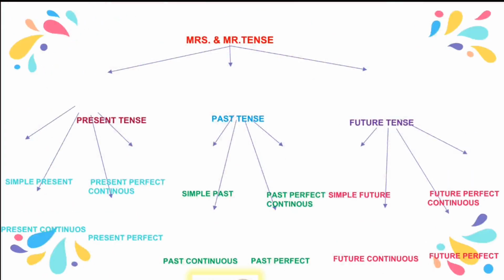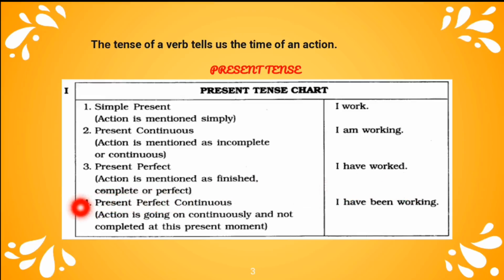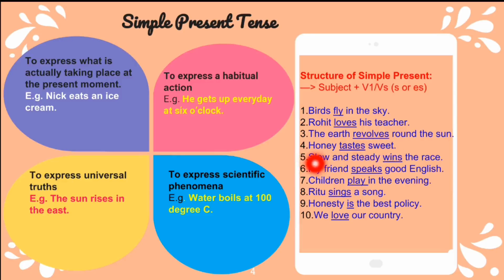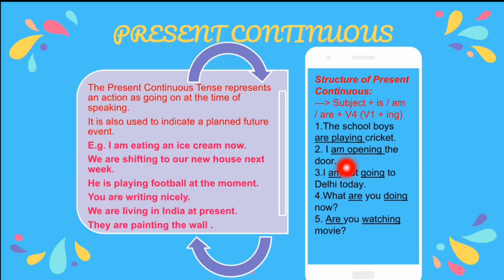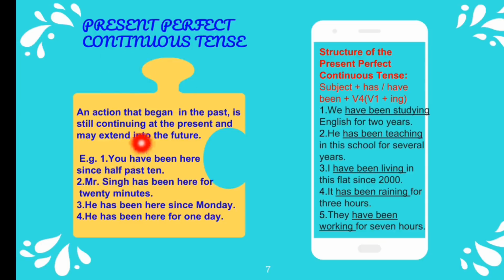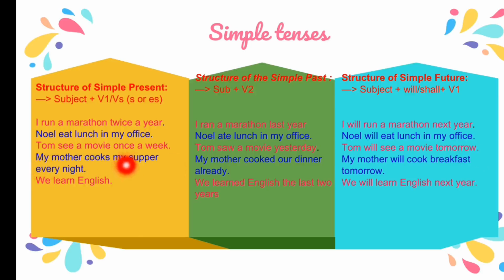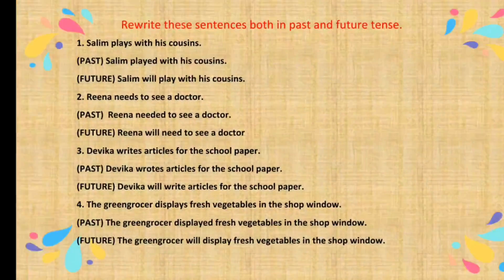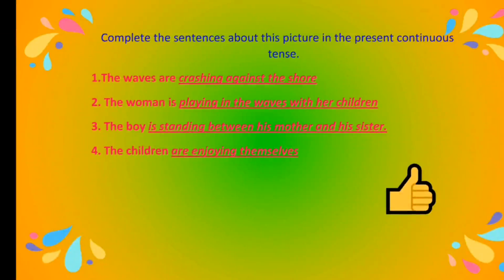Tenses in story form for class5